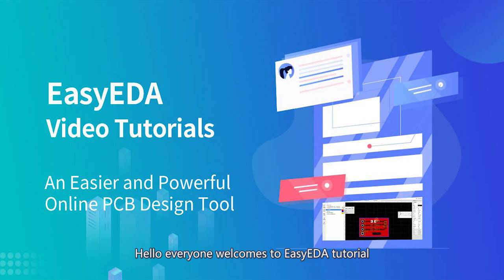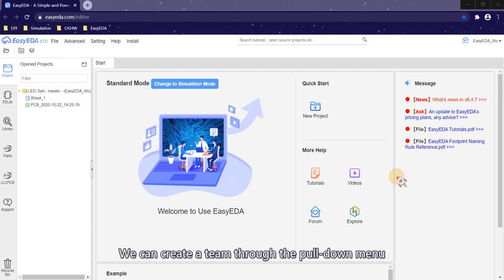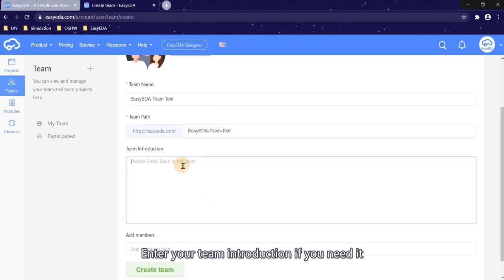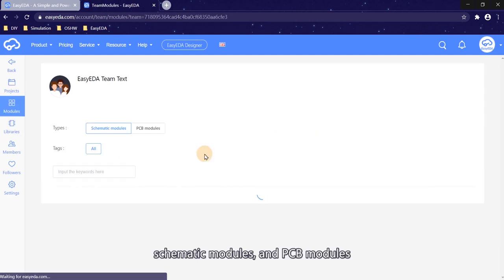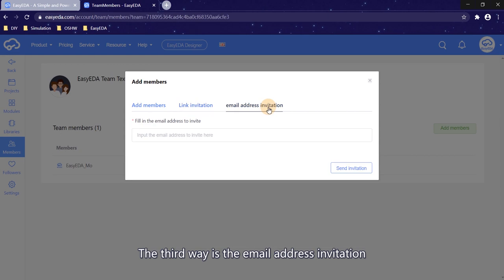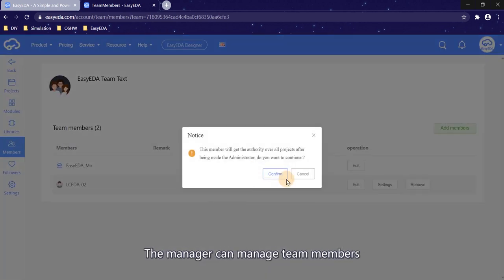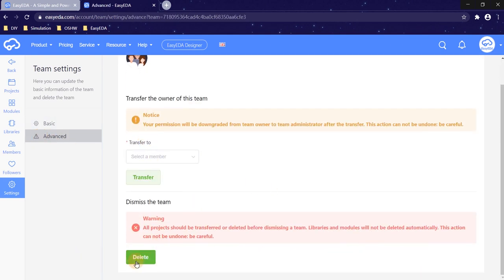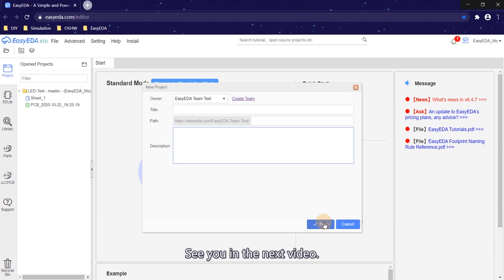003 Teamwork at EasyEDA